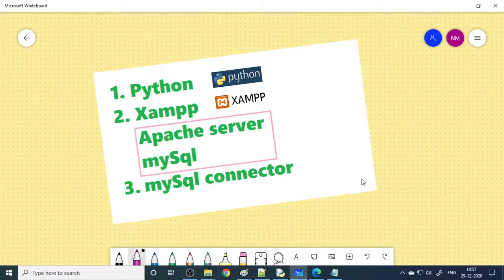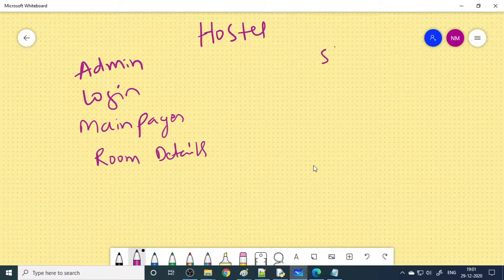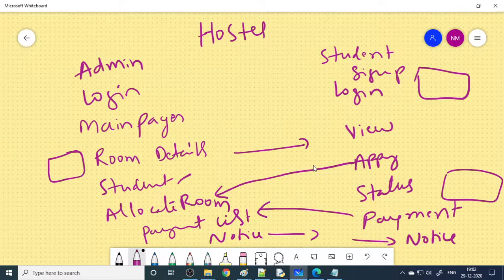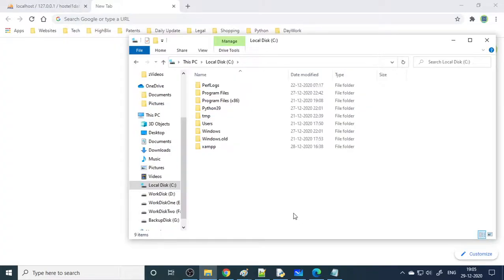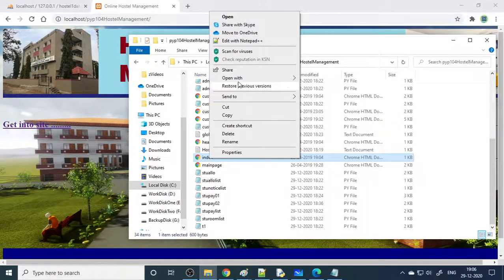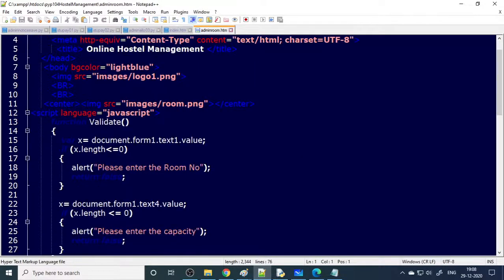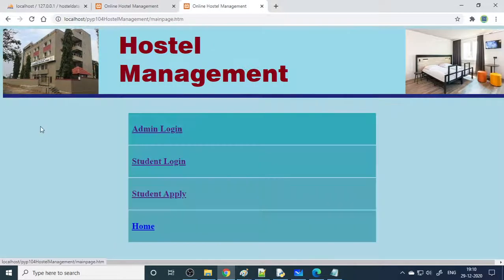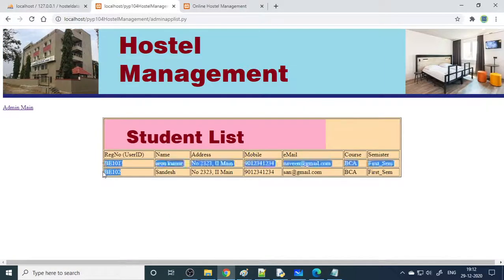Hostel Management | Python Mini Web Application Project | python xampp apache mysql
important links

How to make python web application project - detailed explanation 30minutes